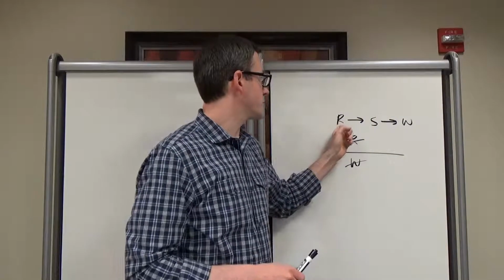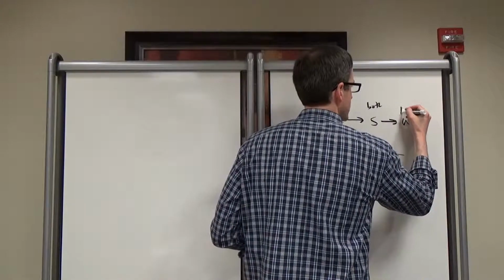LSAT - Test 71, Section 1, Q21 - Stealing - p.358 (Feb 2, 2016) - Logical Reasoning